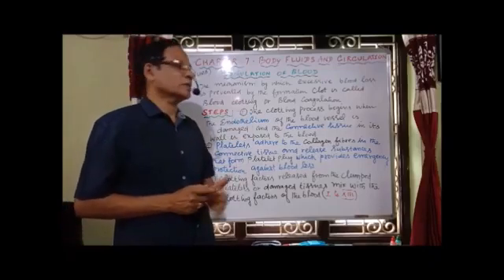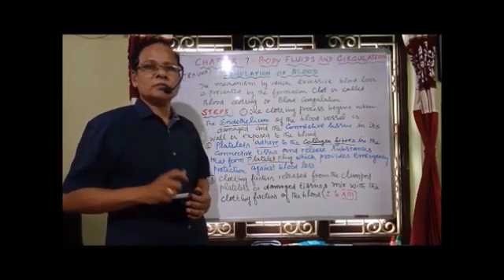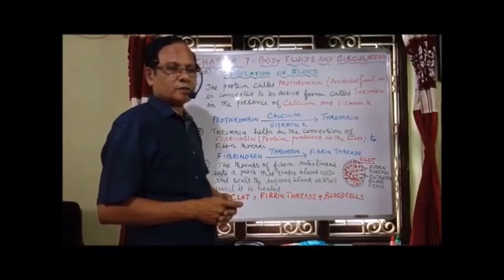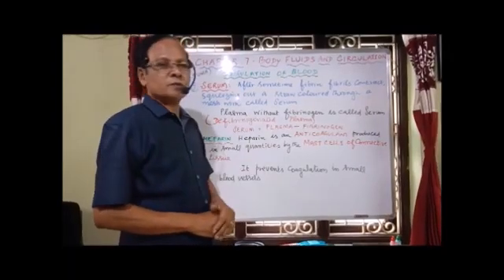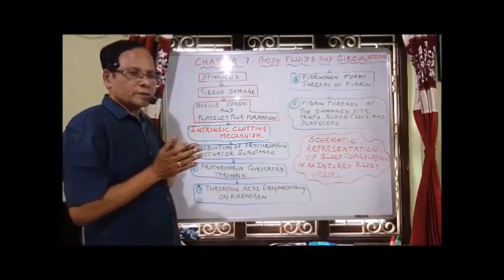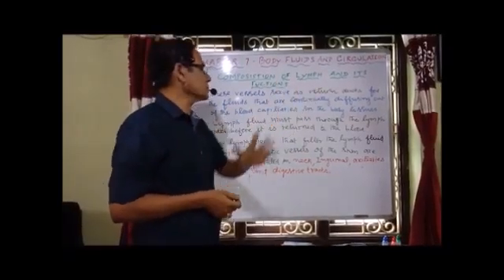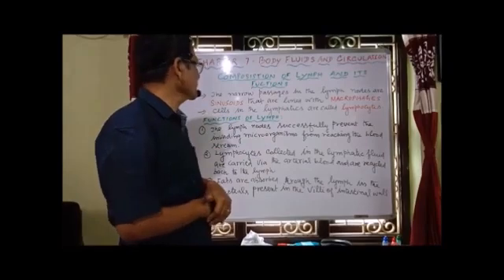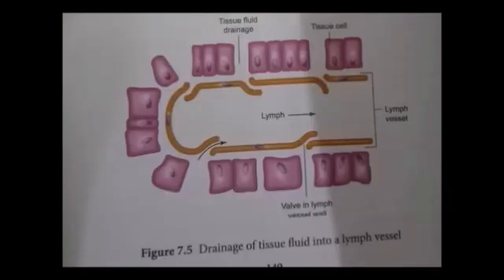CLASS 11 Bio Zoo Chapter 7 Body Fluids and Circulation Coagulation of Blood and Lymph Video 5